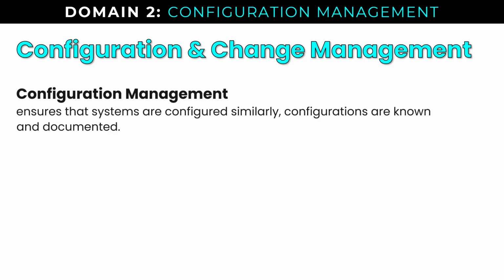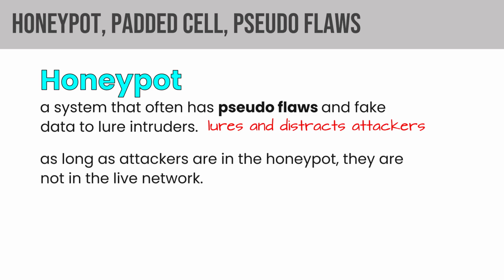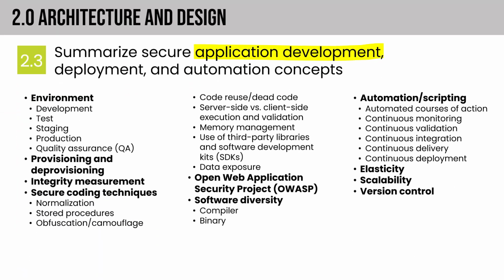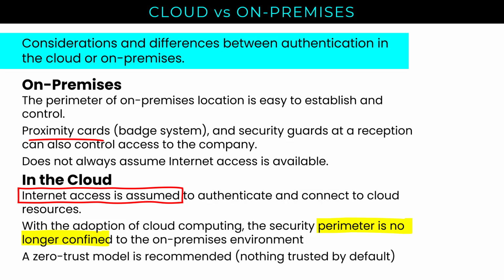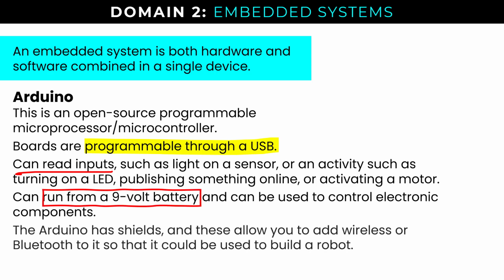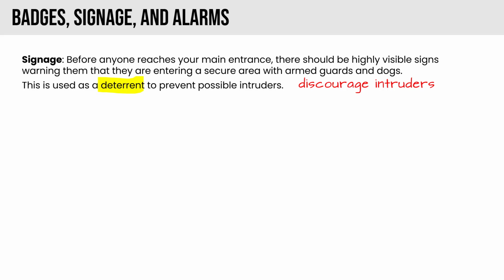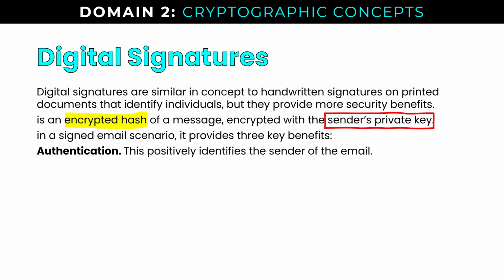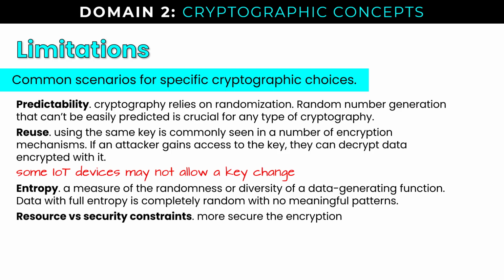Comptia Security+ SY0-601 Exam Cram DOMAIN 2 (SY0-701 link in Description)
The SY0-601 was retired July 31, 2024. Use my Security+ SY0-701 Exam Prep series (FREE on YouTube)

This video, the third in our Security+ Exam Cram series, is targeted exam prep for DOMAIN 2 of the Comptia Security+ exam, which covers Architecture and Design. All the videos in the full course are the Comptia Security+ Exam Cram playlist

Security+ Official 2021 CISSP Study Guide and Practice Tests Bundle

CONTENTS
02:24 2.1 Security concepts in an enterprise environment
28:34 2.2 Cloud computing concepts
51:23 2.3 Application development, deployment, and automation
01:01:59 2.4 Authentication and authorization design concepts
01:17:33 2.5 Implement cybersecurity resilience
01:37:36 2.6 Security concerns associated with vulnerabilities
01:59:06 2.7 Physical security controls
02:28:05 2.8 Cryptographic concepts